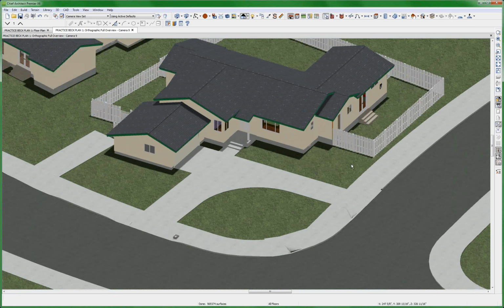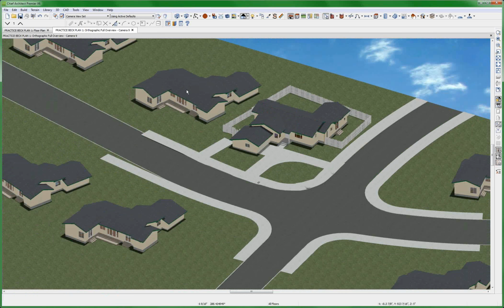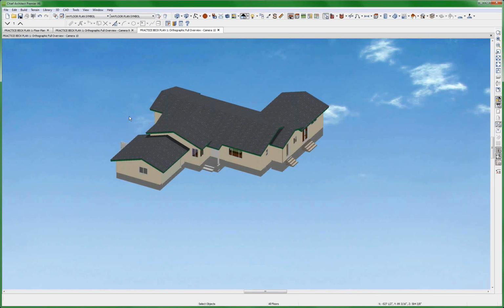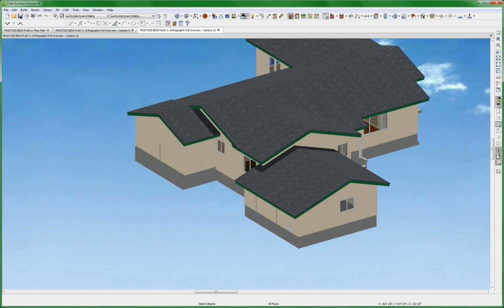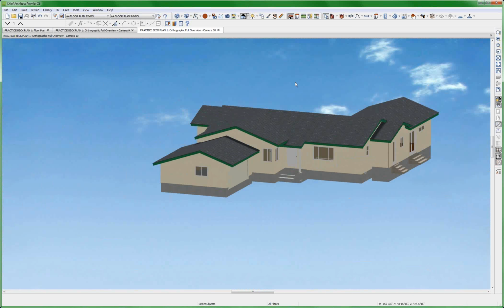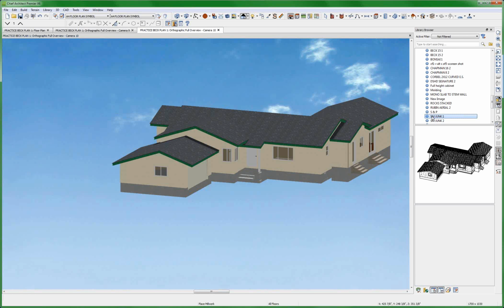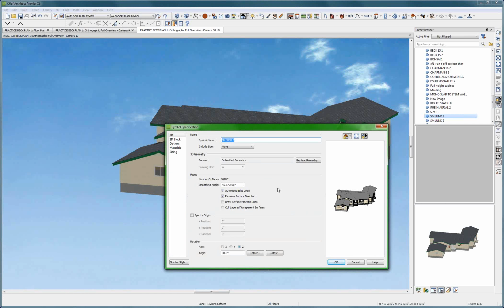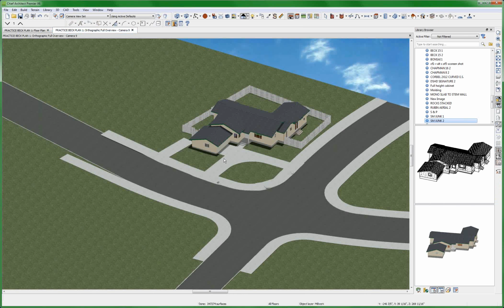SHADY MAPLE DEV PART 1 Chief Architect Videos by dsh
Creating a housing development using symbols. A series of off the cuff videos exploring the features of Chief Architect.